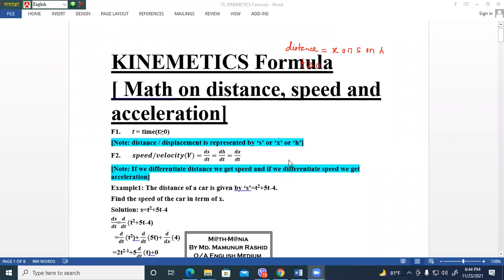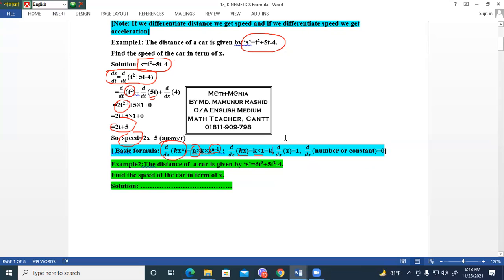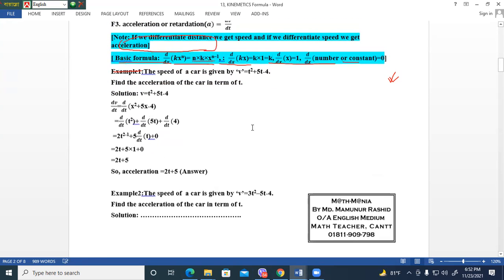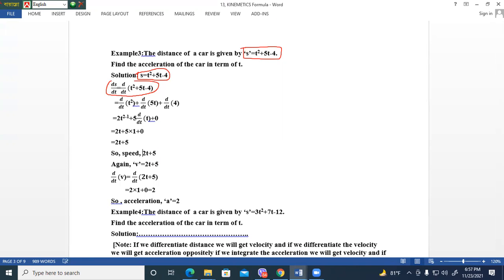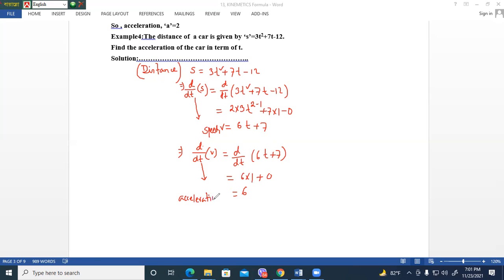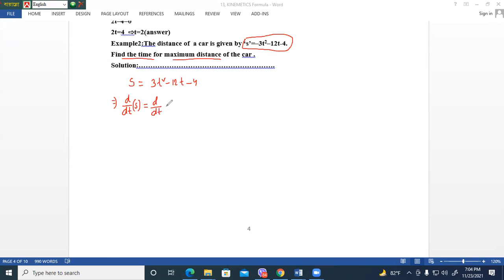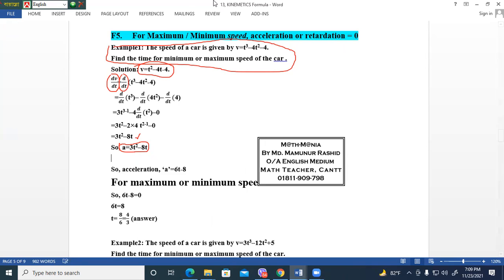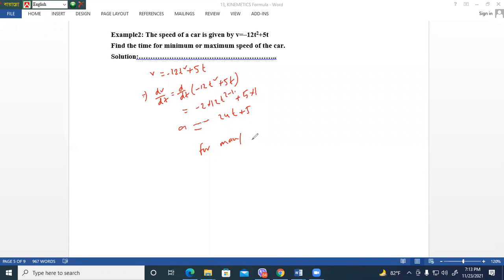Kinematics formula Part 1 IGCSE Math